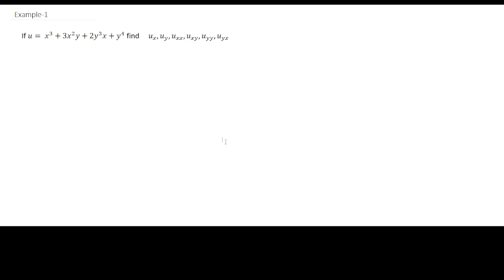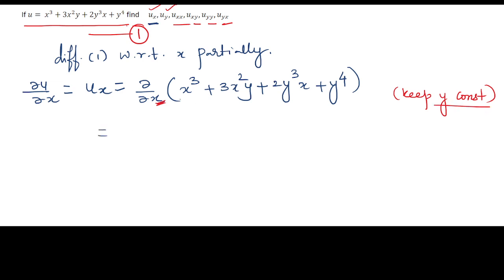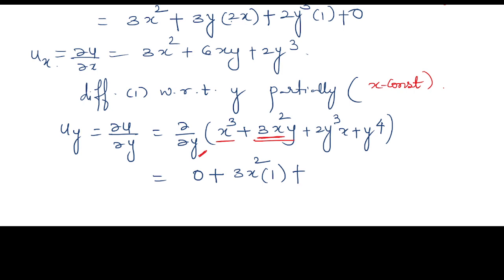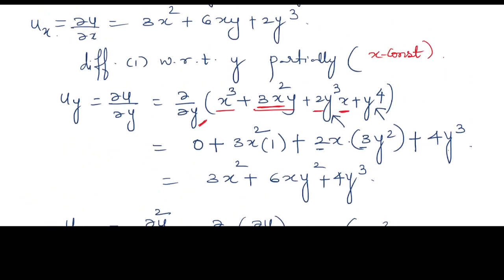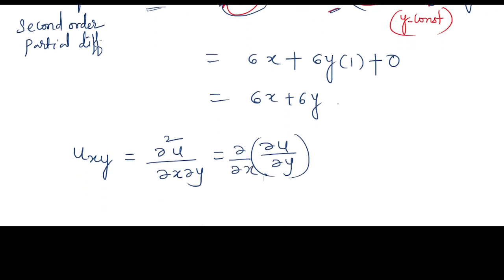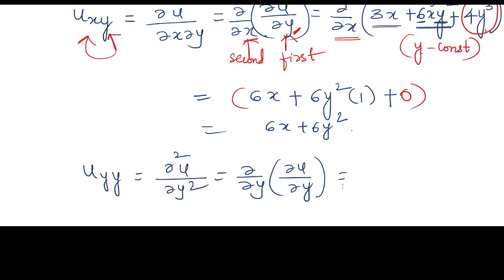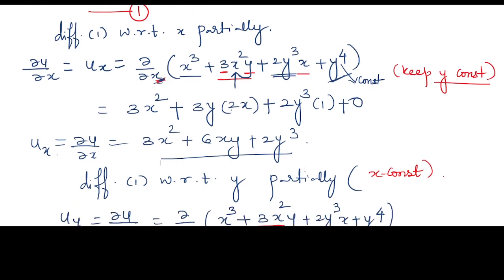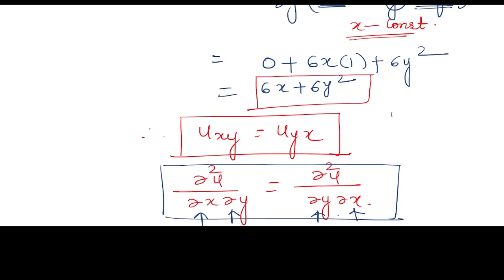Partial differentiation -Example1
This example will clear the idea of basic rules and formulae of partial derivative.